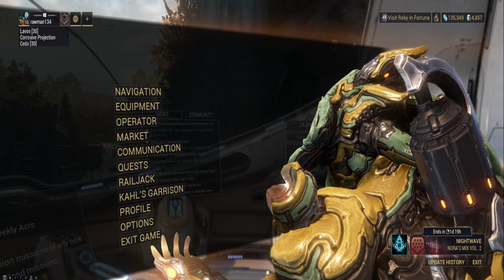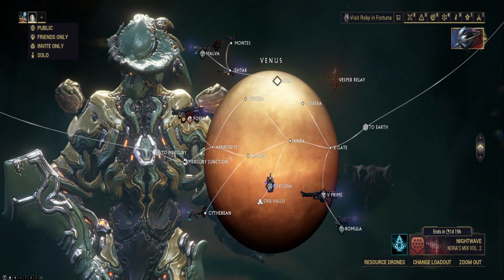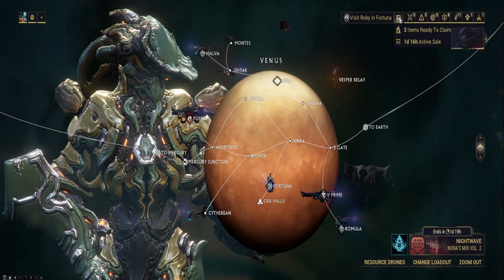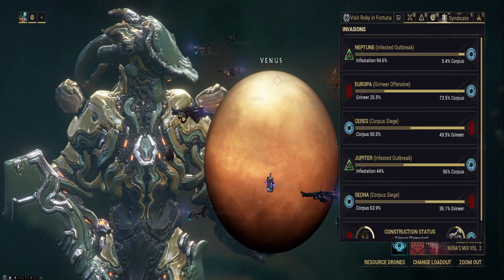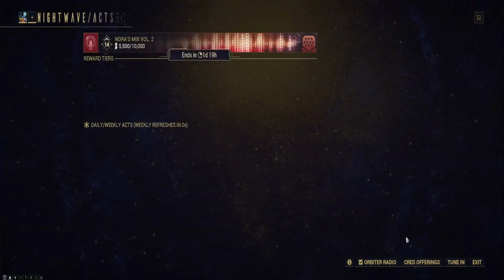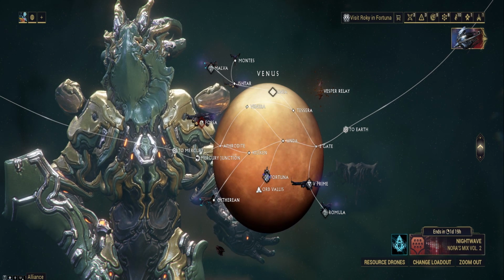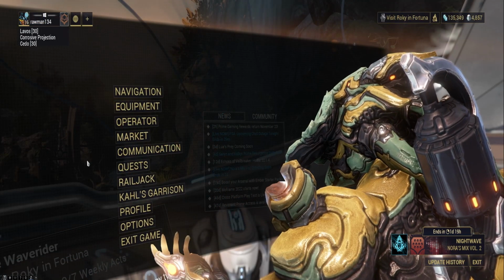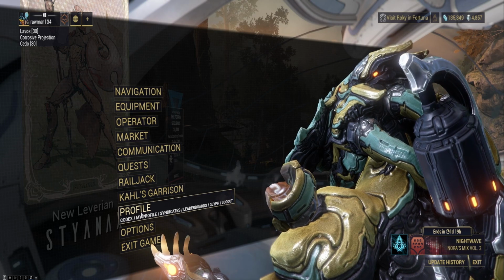Warframe User Interface: Things You NEED to Know BEFORE Starting!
In this beginner guide, we're going to be discussing the Warframe user interface. This is a critical topic that everyone should be aware of, so make sure to watch this video carefully!

We'll be discussing things like the Warframe user interface basics, the menu system, and how to use the different buttons and menus. By the end of this guide, you'll have a basic understanding of Warframe's user interface, which will be instrumental in your success as a Warframe player!

Chapters

0:00 Intro
2:06 Upper Left Menus
3:05 Upper Right Menus
6:08 Lower Right Menus
7:20 Social/Chat Menus
10:10 Option Menus
12:30 Outro